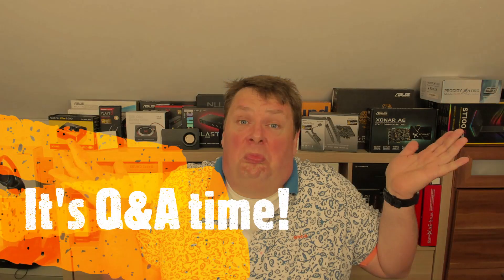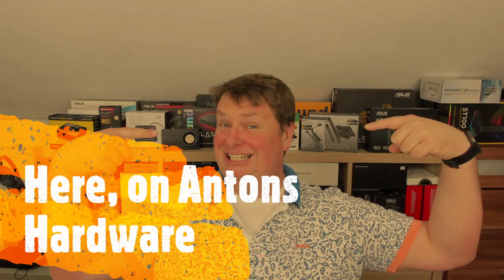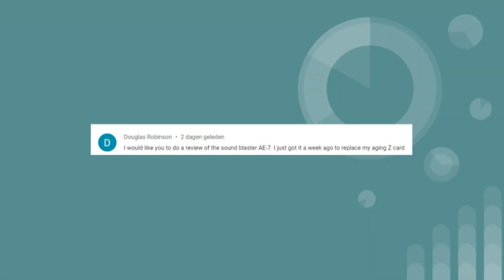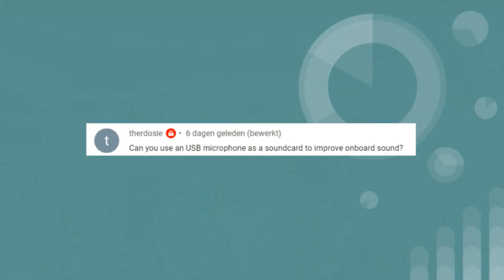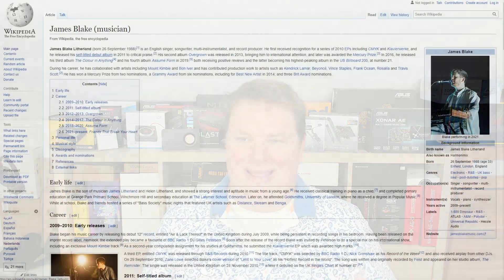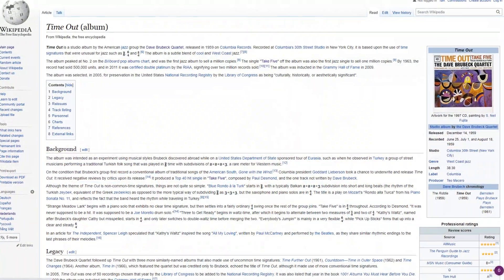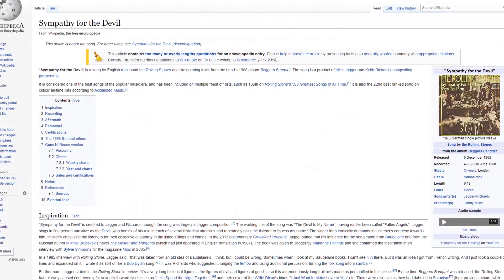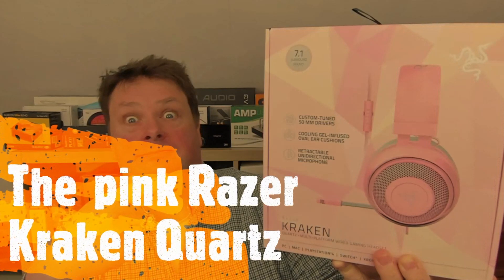The Q&A of 2022!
It has been 2022 for some time now I and wanted to do another Q&A! And here it is. This time with questions like:

Can USB3.0 upgrade sound?
Can I make a review about a CMedia soundcard?
Can I make a review about the Creative Sound Blaster AE7?
Does a USB microphone improve onboard sound?
What are my favorite songs for testing hardware?
What do I think about Dolby Atmos?
And is there a hotkey for switching audio sources?

All of these questions will be answered, here on Antons Hardware!